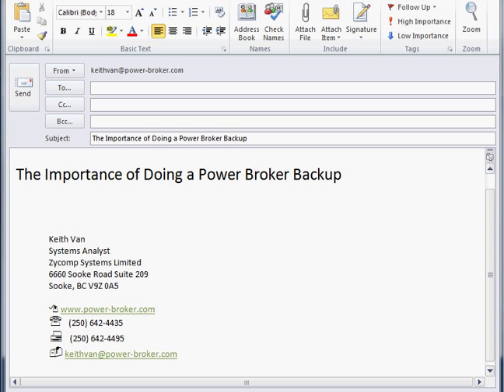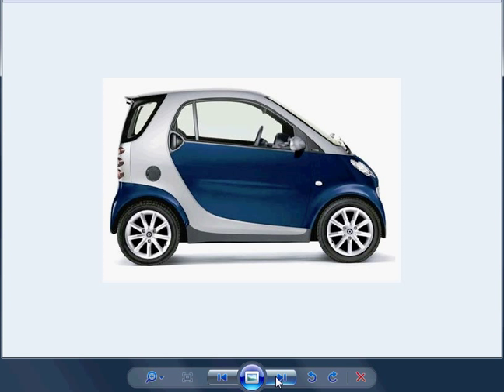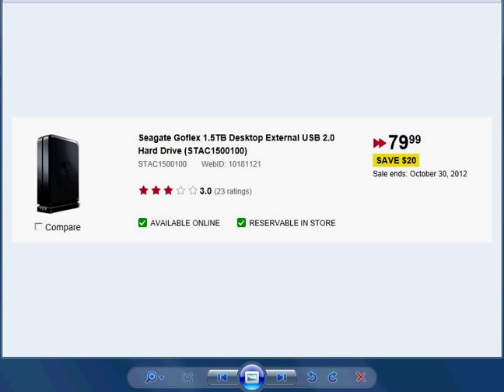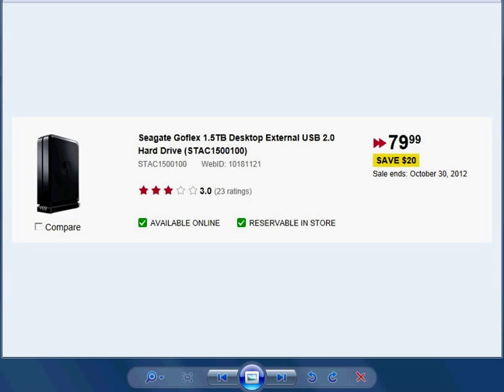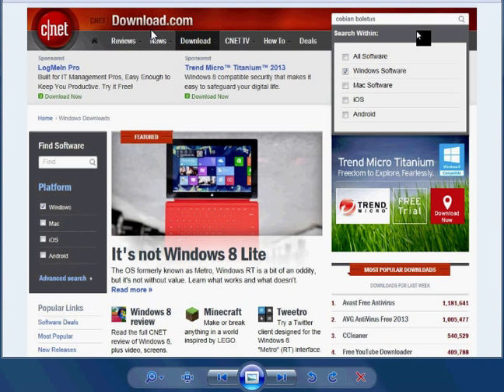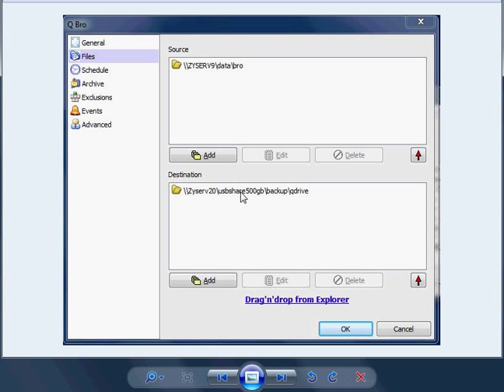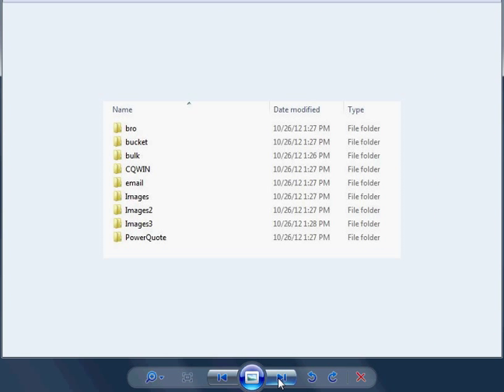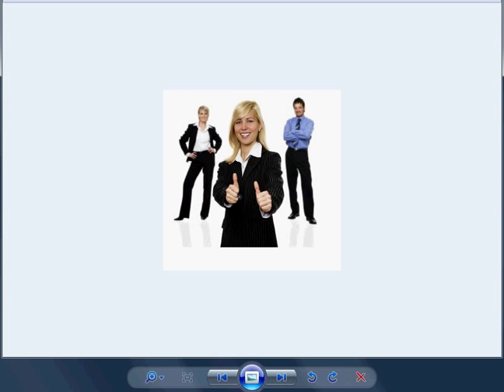Importance of Performing a Power Broker Backup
Importance of Performing a Power Broker Backup - Zycomp Systems Limited